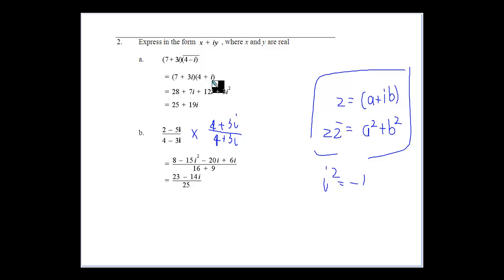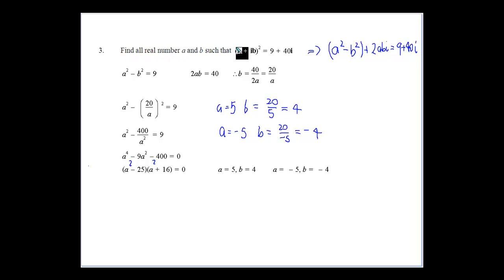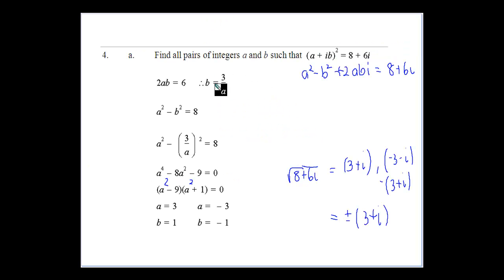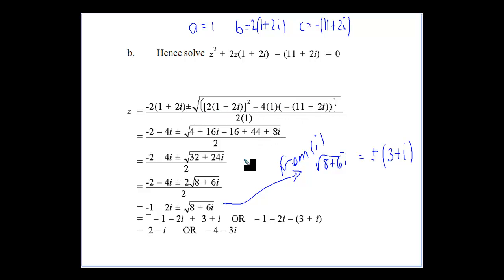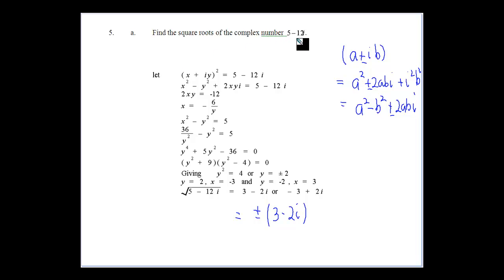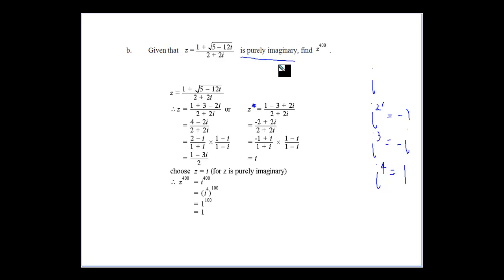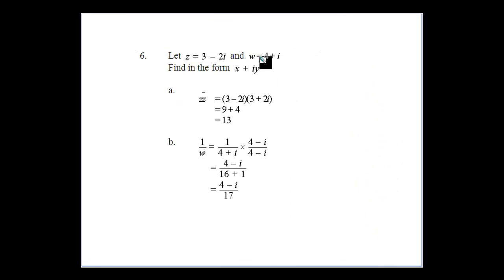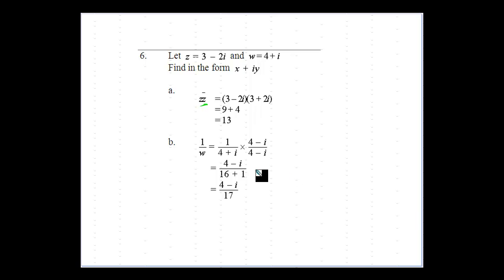Examples of Arithmetic with Complex Numbers